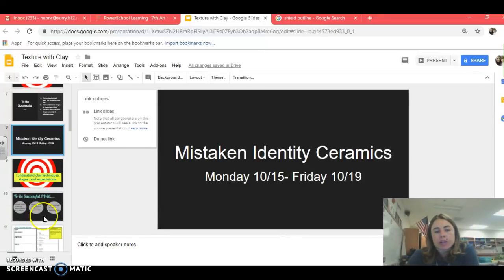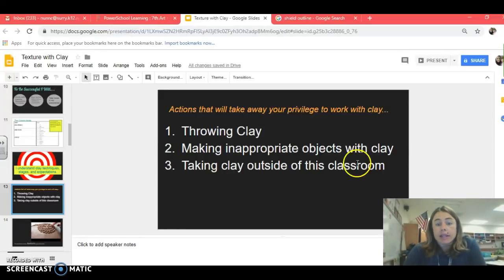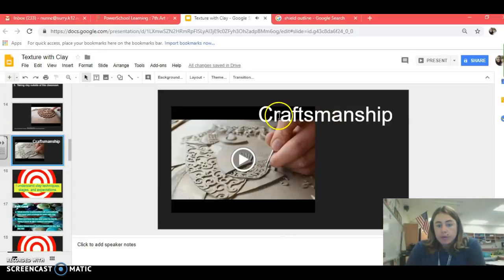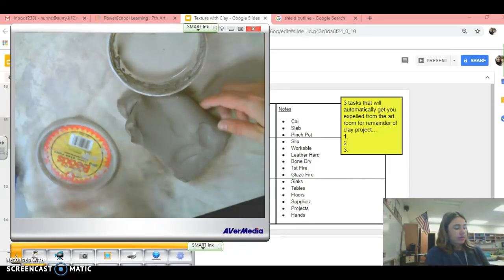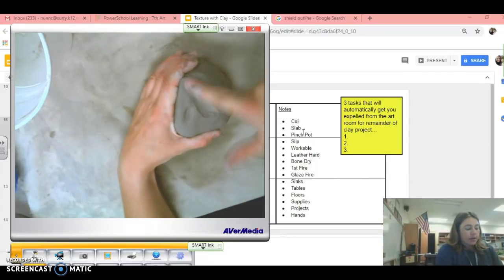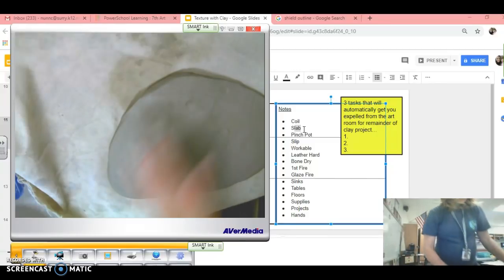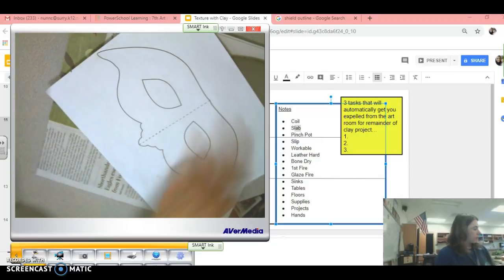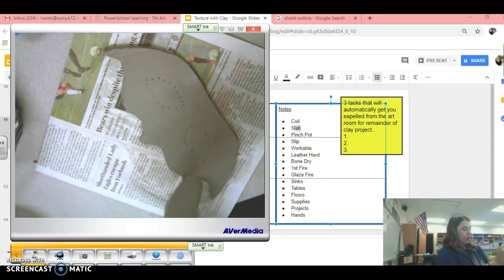Mask/ Shield Clay 2018